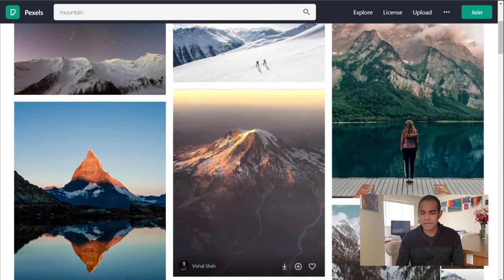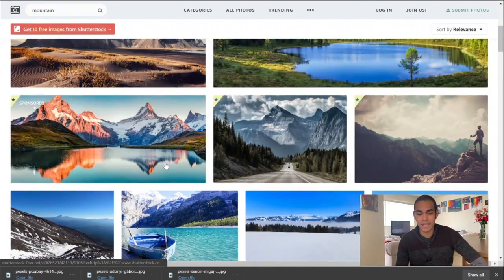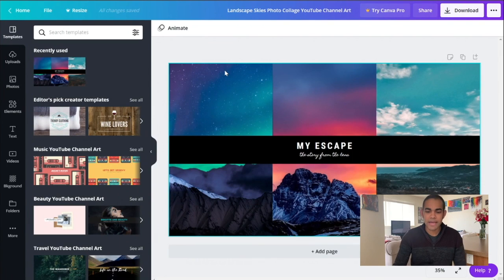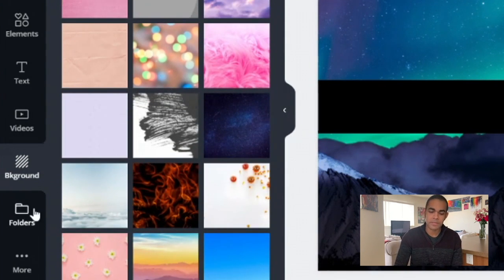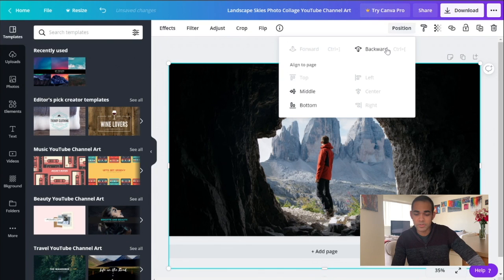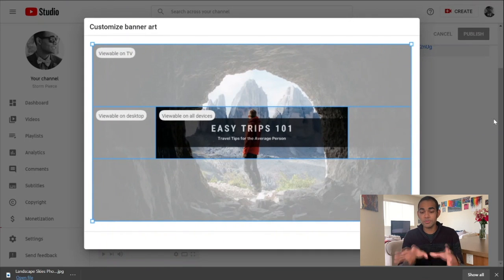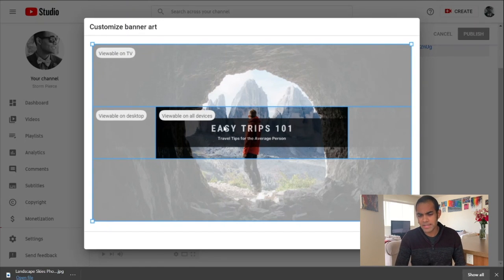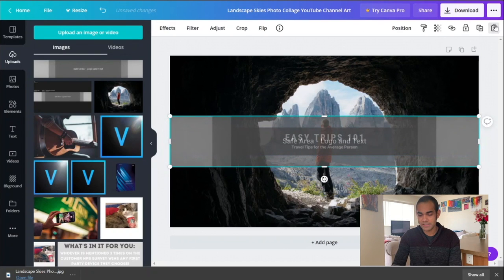CRUSH YouTube Branding: Make Professional Channel Banners in MINUTES!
Here's how to make professional, free YouTube banners for your channel without photoshop!

Using free tools online, you can make an engaging, unique channel banner in just minutes using these methods!
CHAPTERS:
0:00 Why Channel Banners Matter
0:37 What Makes a Great Channel Banner
2:50 Using Pexels.com for Free Images
3:50 Using Stocksnap.io for Free Images
4:08 Editing your Banner with Canva.com
8:45 Ensure Your Banner is Formatted Correctly